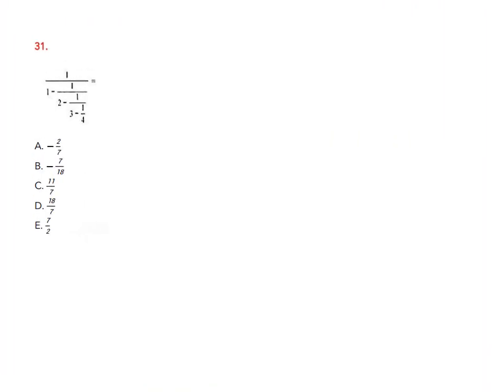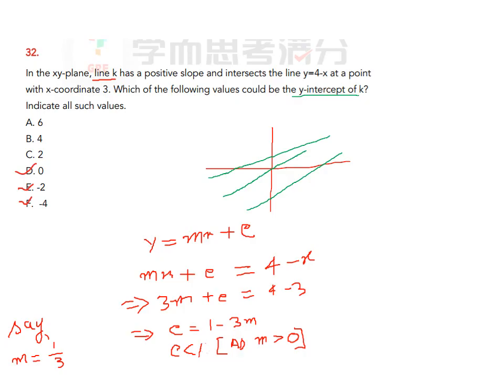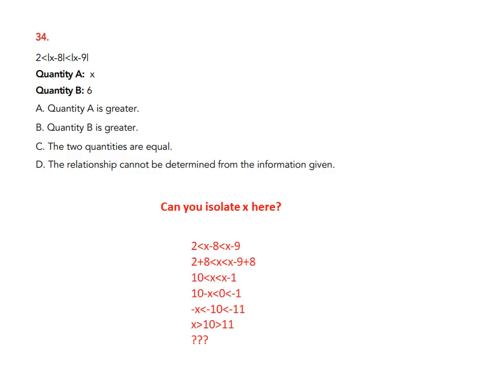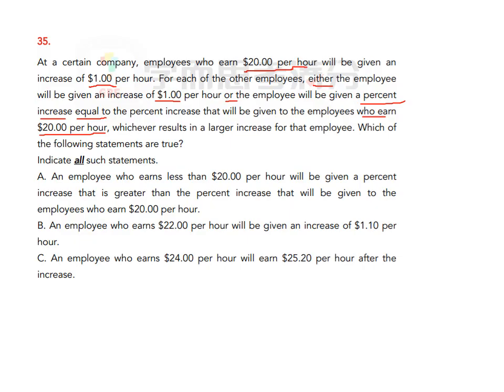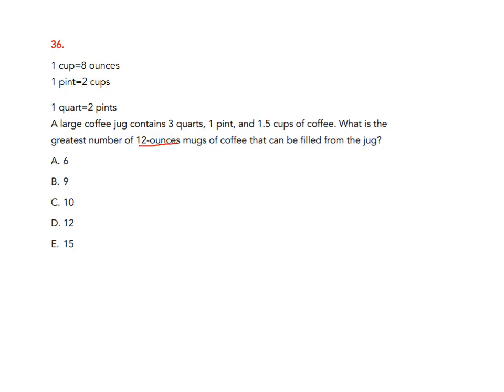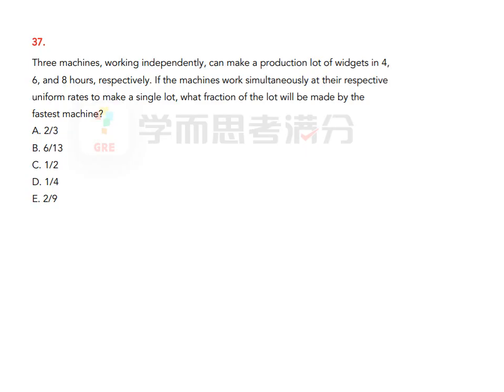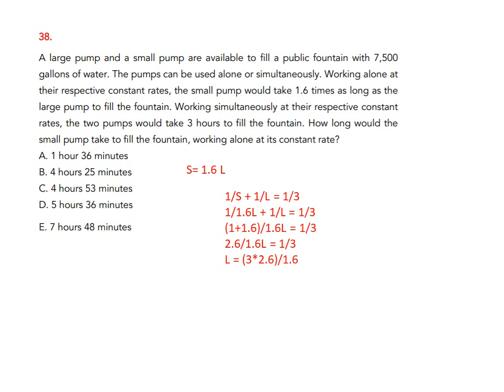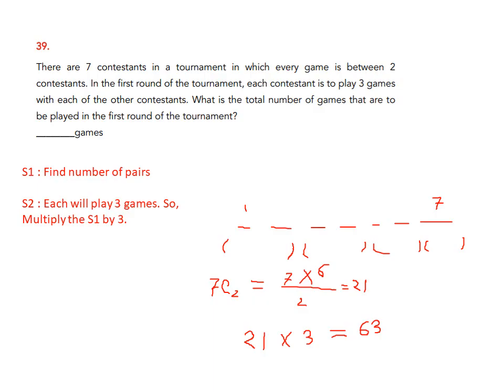GRE | KMF 170 PUZZLE (NEW) | Section 4 | GRE Quant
This video provides solution of section 4 of KMF 170 Puzzle (new).